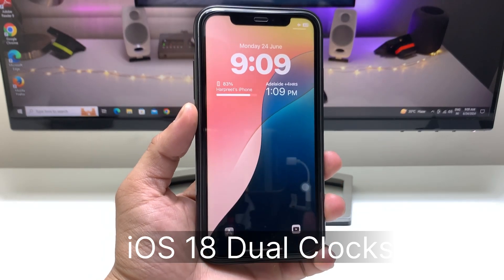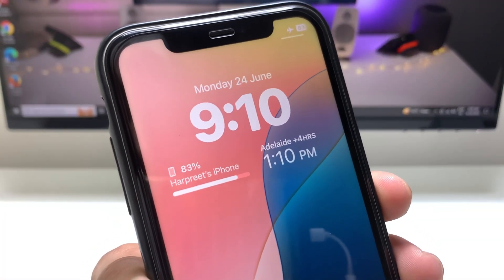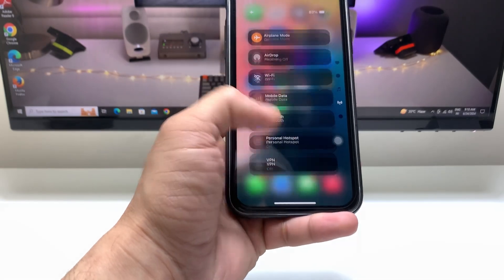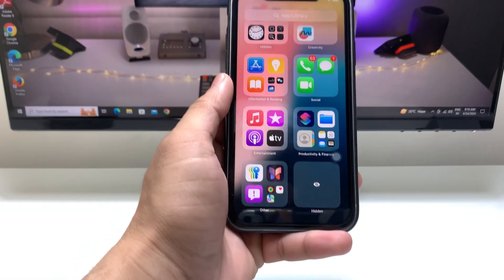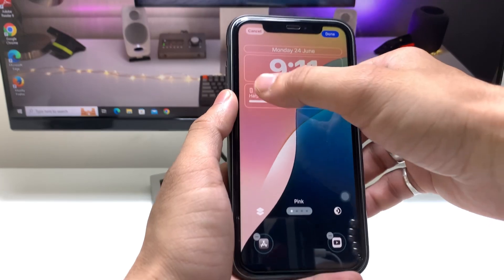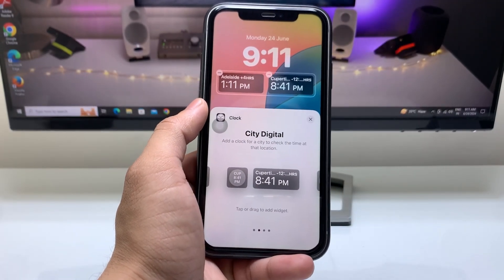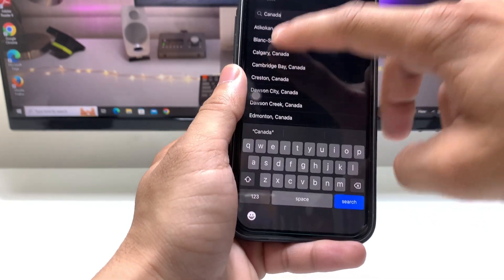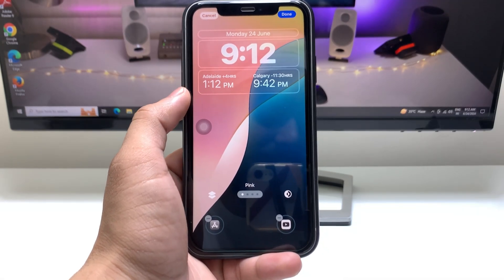How to Enable Dual Clocks on iPhone Lockscreen iOS 18